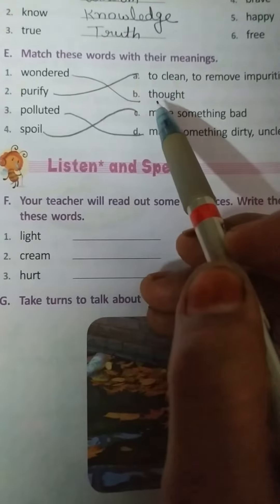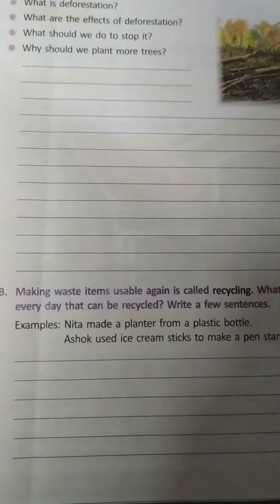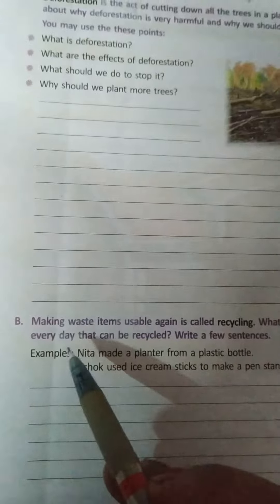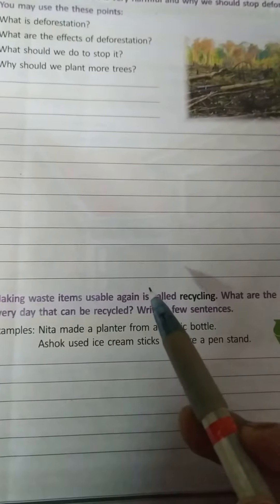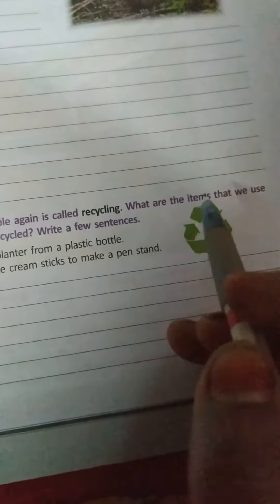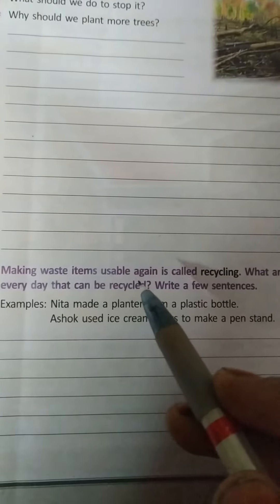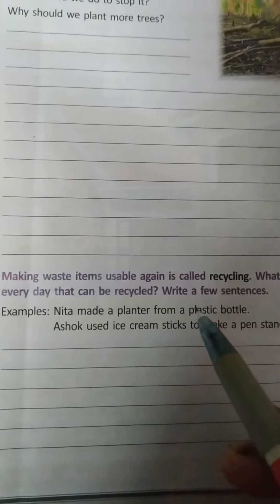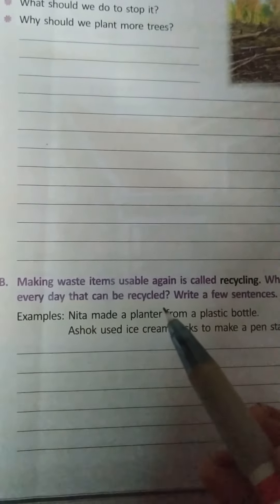Class 4 English Day 15 by Mam Asha Sharma